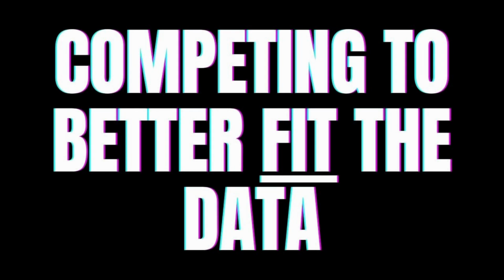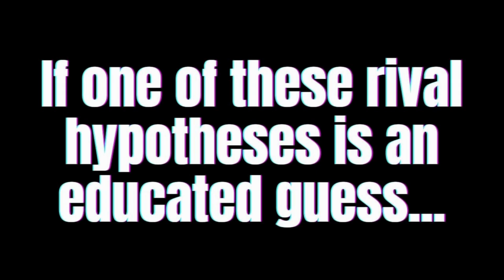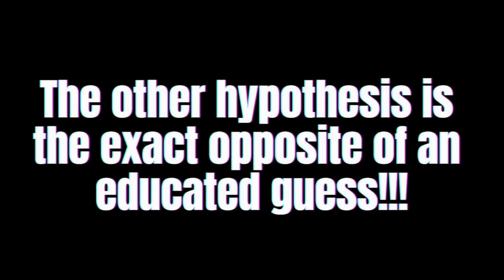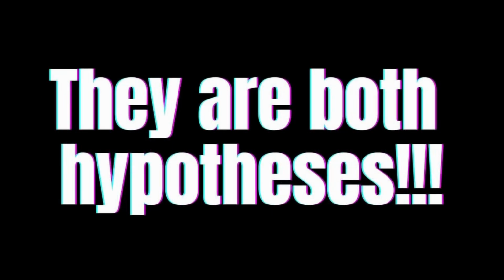How to get an A In COLLEGE STATISTICS